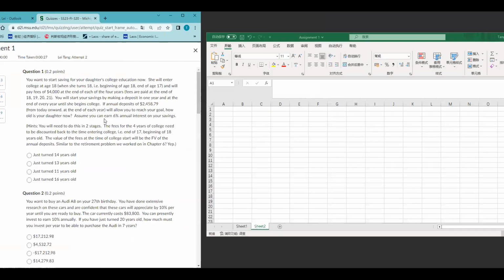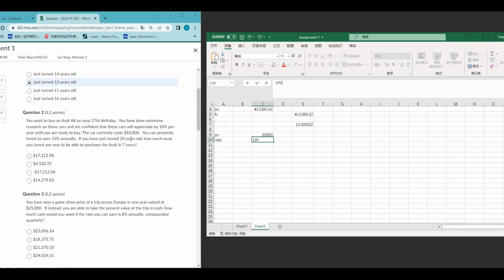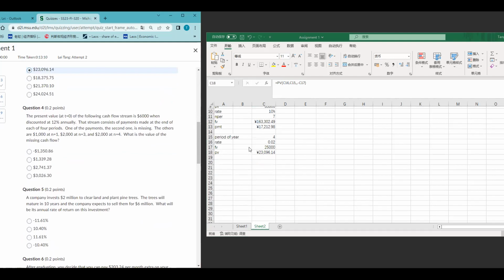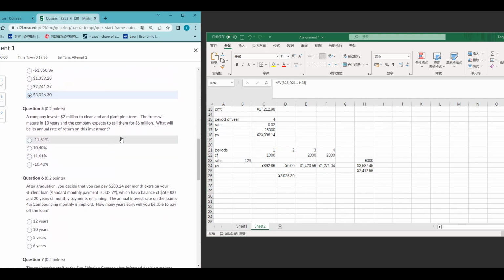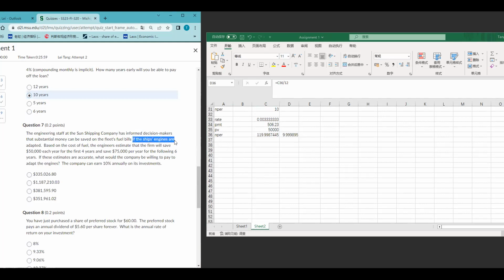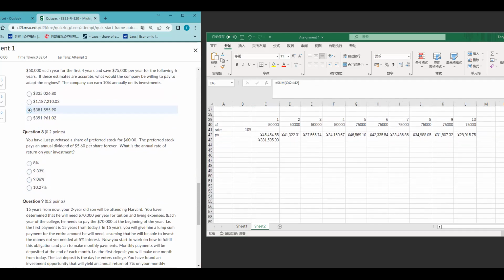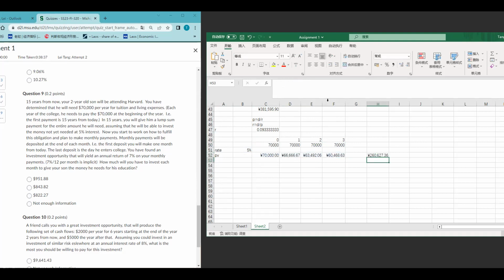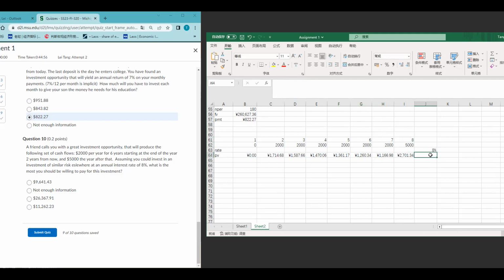FI 320 PERSENTATION 1- LEI TANG